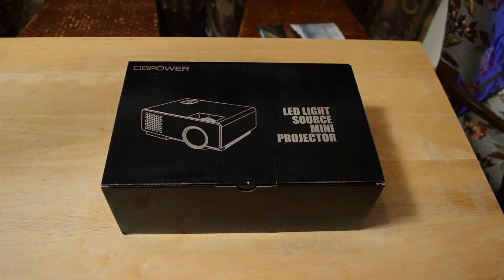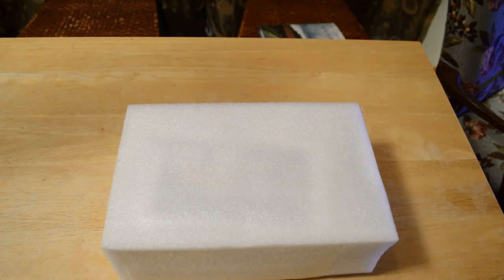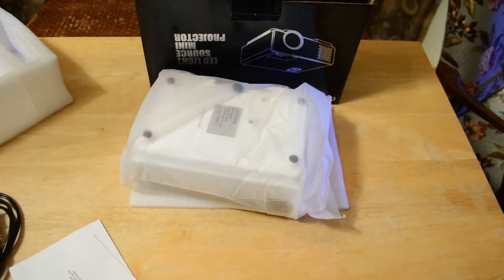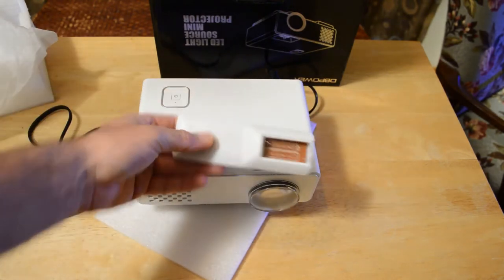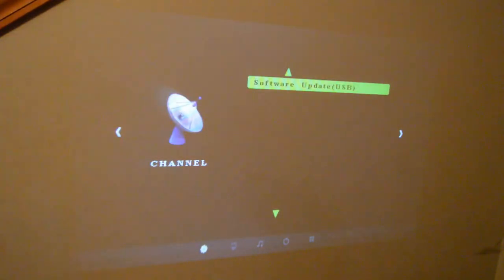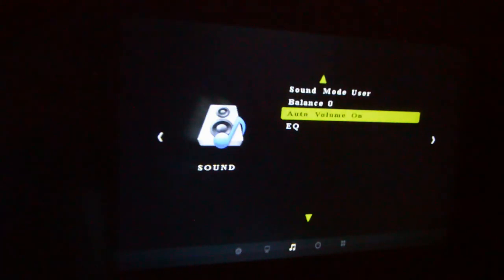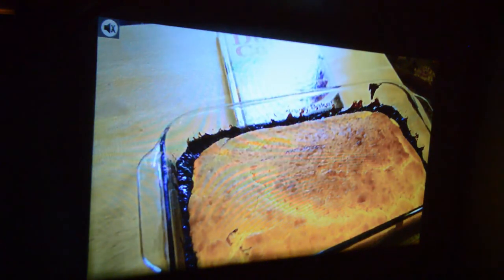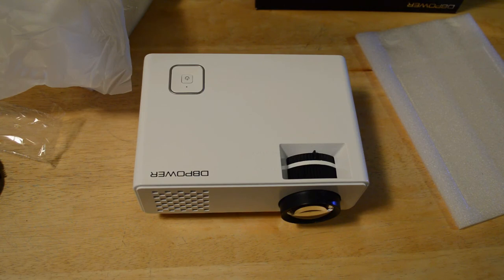DBPower 1200 Lumens LED Portable Projector Review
Watch the 9malls review of the DBPower 1200 Lumens LED Portable Projector Review. Is this multimedia home theater video projector any good? Watch the hands on test to find out.